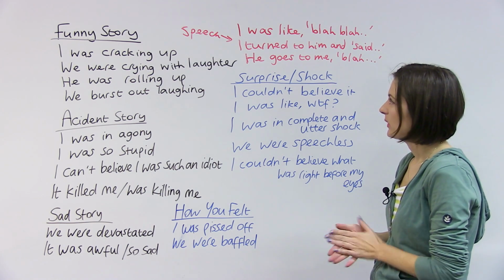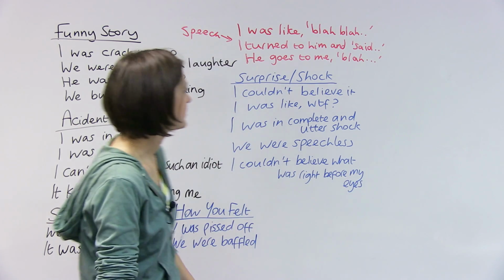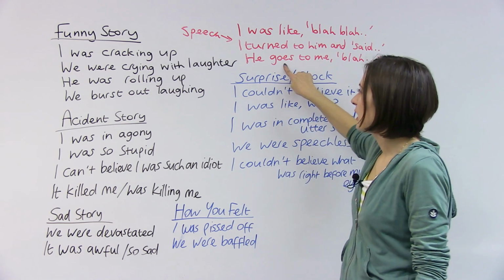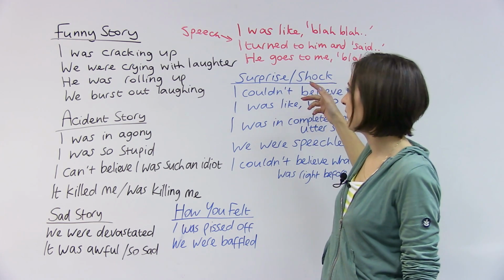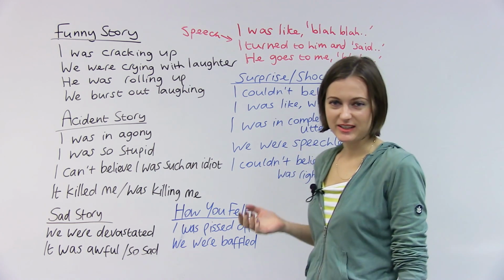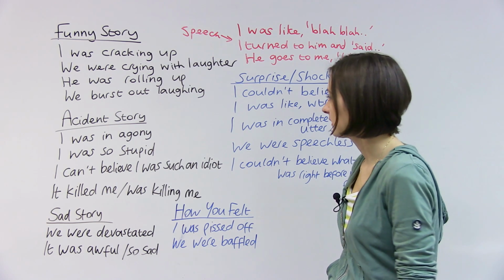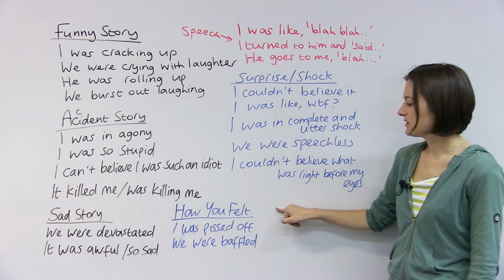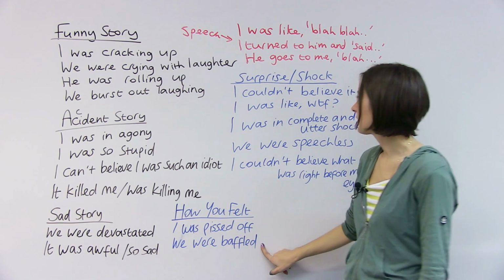How to tell a story like a native English speaker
Do you want to tell interesting stories? Telling an engaging story is a social skill that anyone can learn. I'll give you some phrases you can memorise and use to tell better stories in English.

Stories are important to help us understand ourselves and the world around us. One way to view our identities is as a collection of stories. In this video, I break the art of storytelling down into different topics that people tell stories about most often. I'll share some of my personal stories from my own life to give you examples of how to tell a good story in English.

Most people have a set of stories that they like to tell. For me personally, there are some stories that I have told people hundreds of times! I suggest you practice your most common stories in English because you will definitely use them in a social situations with English speakers. Having your story prepared in English will mean that you can tell it much better, and that your audience will enjoy it more by laughing in the right place, or by feeling the emotion you want them to feel, such as surprise or sadness.

How well did you understand the lesson? Take the quiz to find out

TRANSCRIPT

Hi, everyone. I'm Jade. What I'm telling you today is how to make your storytelling in English a little bit more like a native speaker, more colloquial, more relaxed in your storytelling, because storytelling is a conversation skill that you really need to learn if you're speaking English, because when we tell stories, we share part of our character and our personality with other people, so it's just something we do in conversation.

So, I broke it down into the different kinds of stories people tell, and some of the phrases you can use for storytelling in English, stories about your life, so you can get to know people a bit better, basically. So, what I want to start with is: When you learn in your books, it says something like... Or to say what somebody says, you use the verb "said": "he said", "she said", "they said", blah, blah. Well, actually, in colloquial storytelling in England, we use different verbs. We don't really use "said", necessarily. We can say: "I was like: 'Blah, blah, blah.'" So you're telling your story, and you want to say somebody said something, it's: "I was like", saying something now. Not saying "said".

We've got this one: "I turned to him and said: 'What are you talking about? I'm not having it. Get away.' So he turned to me, and he was like: 'No. Shut up. Go away.'" We use "turned to", even if someone's not turning, we use "turned to". It's just what we use in our storytelling. It means then one person said, then another... And then another person said.

We also use the verb "go" to mean speak. "He goes to me". I don't know why all the people in my stories have got a problem, but anyway. "He goes to me: 'You're an idiot. Get away.'" That means he said to me I'm an idiot. So you could bring in these different verbs to make your storytelling more colloquial. But let's have a look at some different kinds of story...

People often try to tell funny stories, and if you're consciously trying to tell a funny story, like I'm going to do now, it might not work. But I'll tell you a little... Little something about when I was at... When I was at school. I'll tell you about my poor physics teacher, Mr. Cat. And if I ever met Mr. Cat again, I would apologize deeply for the torment that we gave this poor physics teacher. His... His name was Mr. Cat, so that didn't really help him that whenever he came into the room in my girls' school, there were lots of girls, someone would go: "Meow." And quite quietly at first, but then somebody else would be like: "Meow!" and it would get a little bit out of hand. And before we knew it, someone... Someone was cracking up, couldn't start laugh... Couldn't stop laughing. Someone would burst out laughing, and poor Mr. Cat, he didn't know what to do.

And then the other thing we used to do with him, because it was a science lab, we had... We had sinks on the tables with these taps, and somebody discovered that you can turn the taps around, so we all decided that when he was... We had this experiment, and we all decided that when... For this experiment, we'd all turn the taps around at the same time, but he didn't know about it. So when he was like: "And now I want you to start with your experiment", we all turned the taps on at the same time and water was going all over the... All over the classroom. So, of course, by then, we're crying with laughter, and poor Mr. Cat's probably crying real tears. So if you're watching this, Mr. Cat, I am really sorry. But teenagers are cruel, what can I say?